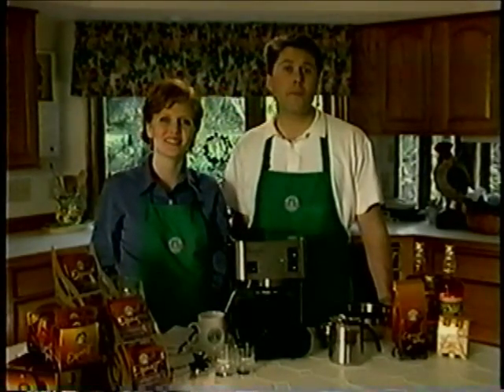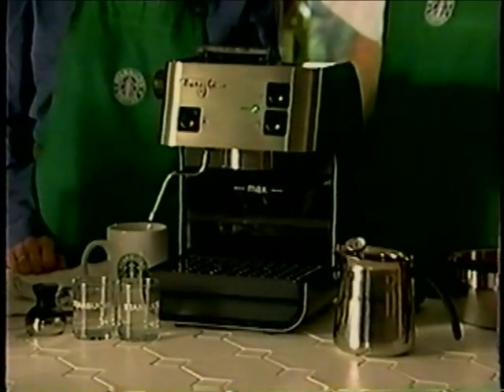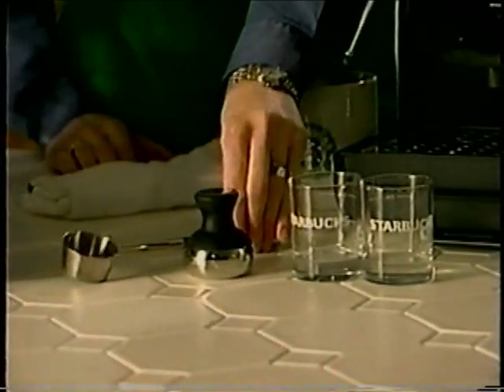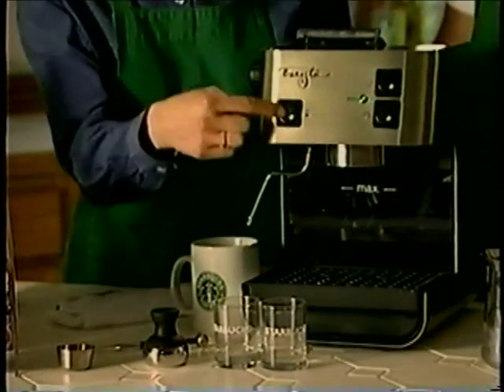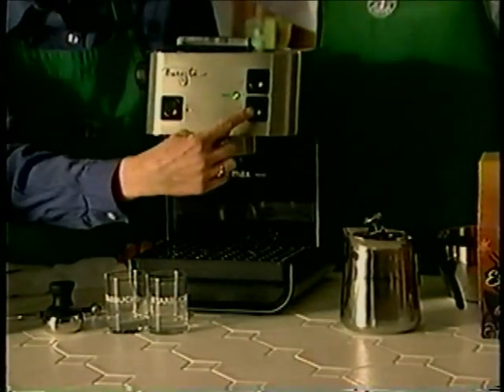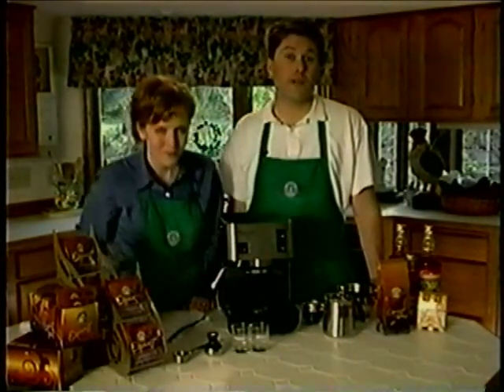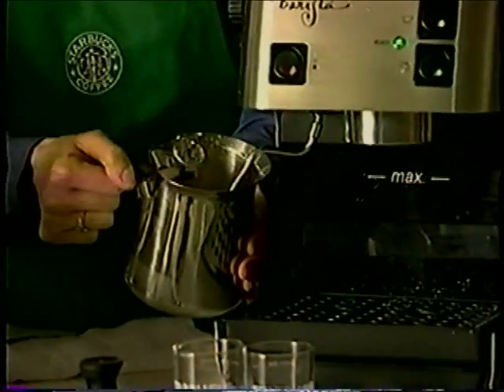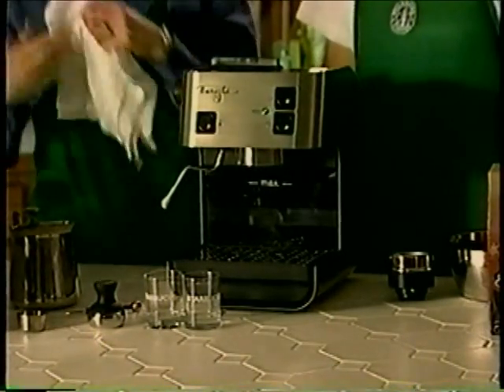1998 Starbucks Barista home espresso machine demo tape - Part 1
Instructional video produced by Starbucks in 1998 to accompany its branded home espresso maker. Part One covers the basics of how to create espresso with your new machine, which features the "revolutionary new" Rapporto filter system that allows you to use ground espresso or pre-portioned pods.

Shortcuts:
0:15 Intro (if you'd rather skip past the jazz)
1:34 Introducing the four key steps (prime, steam, prime, brew)
1:53 How to prime the machine
2:37 Why you should steam milk before brewing
3:01 How to steam milk
4:31 Priming a second time (to get water to brewing temp and warm the filter and shot glasses)
6:08 Brewing with ground espresso
7:11 What the perfect espresso shot looks like
7:41 Brewing with espresso pods (no longer made by Starbucks, but there appears to be at least one maker of compatible pods)